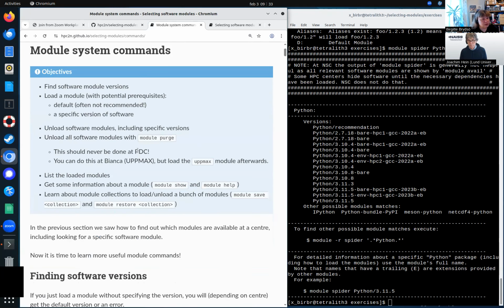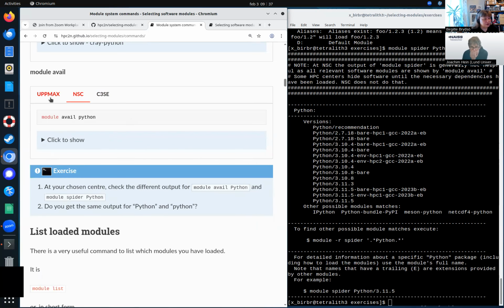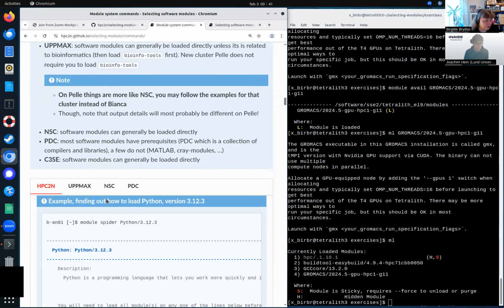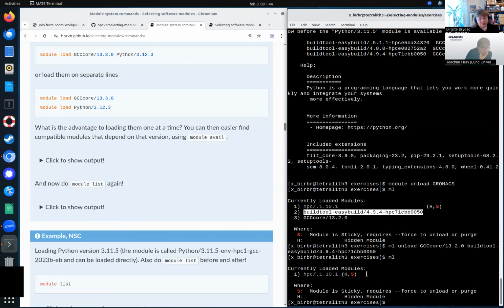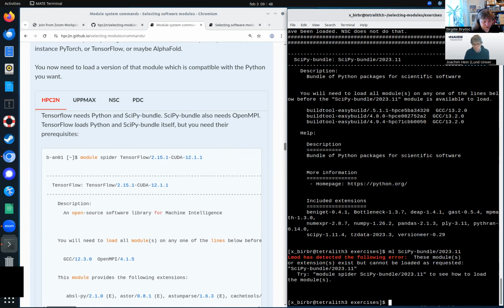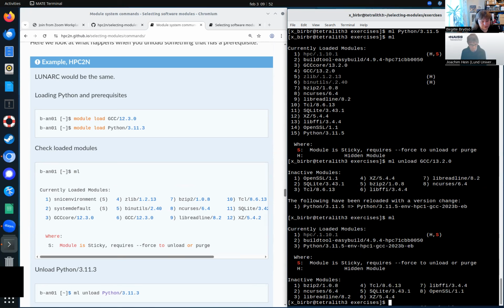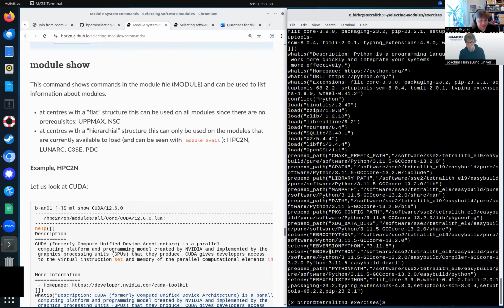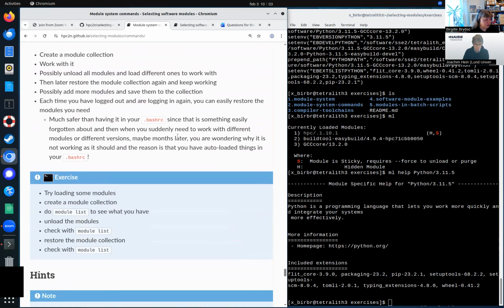Lecture 2: Module system commands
Second lecture of the "Selecting Software Modules" course which was given on 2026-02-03 by NAISS, by trainers from HPC2N, LUNARC, UPPMAX, and C3SE.

This presentation is an overview of the more common module system commands.